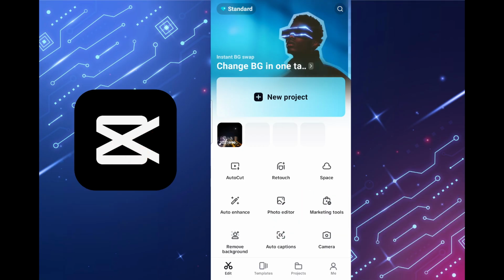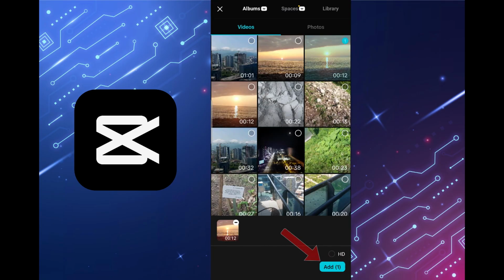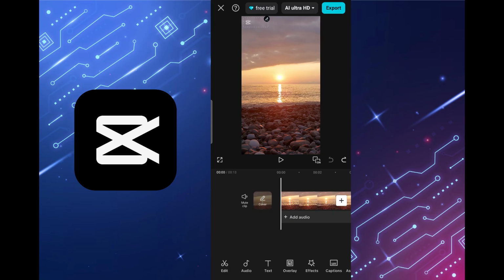How To Trim Video In Capcut